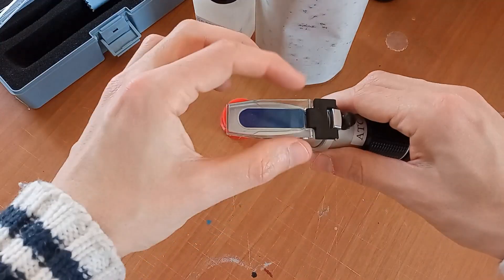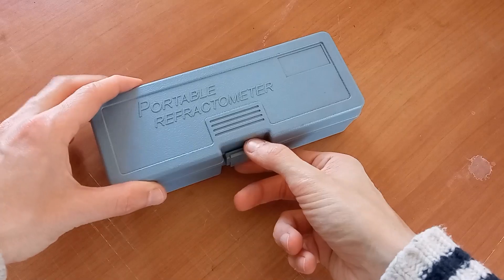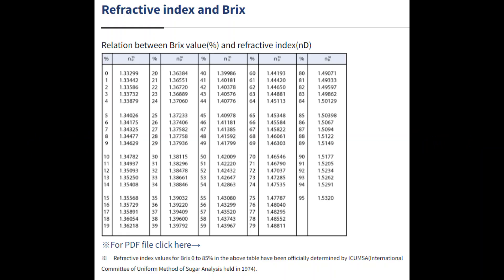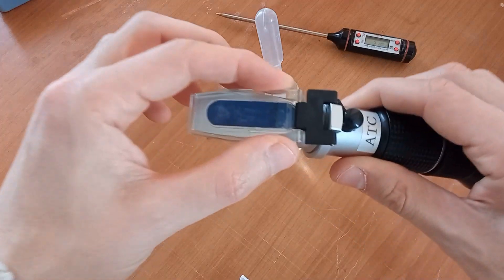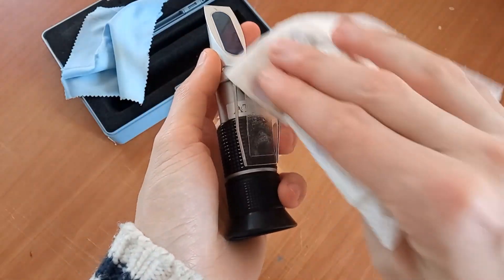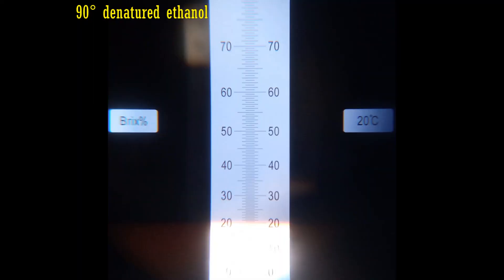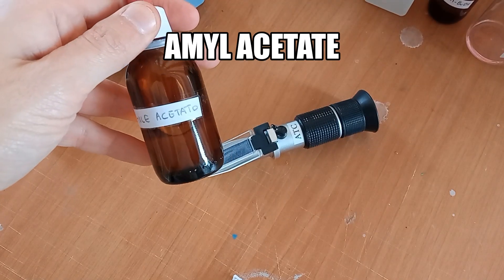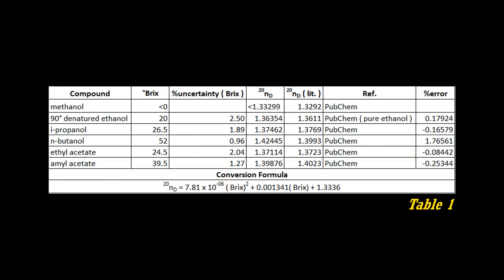How to use a refractometer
In this episode we see how to use a brix refractometer, measure refractive index of some organic solvents and convert brix data into sodium D-line values.